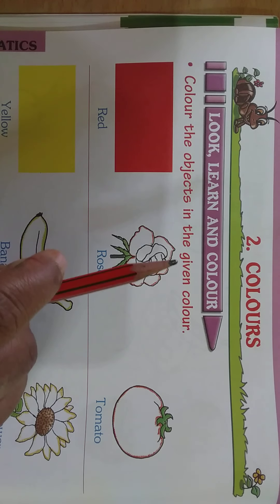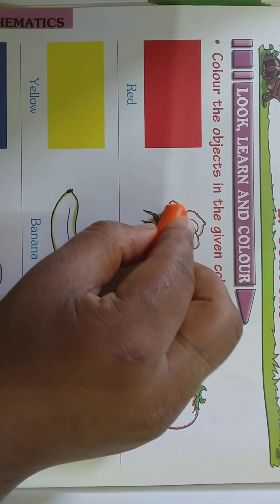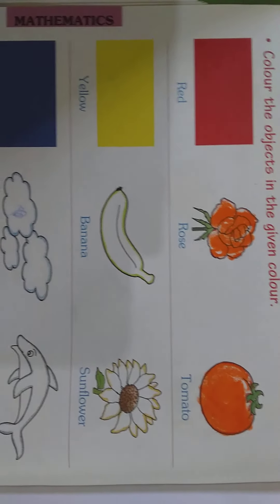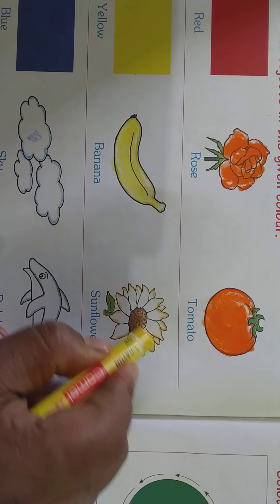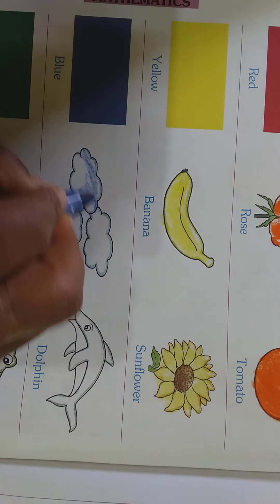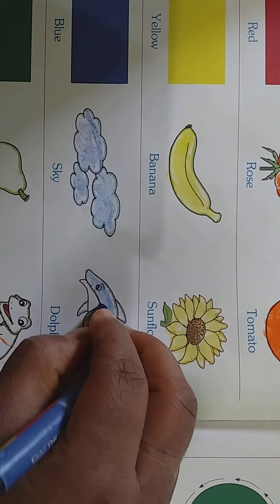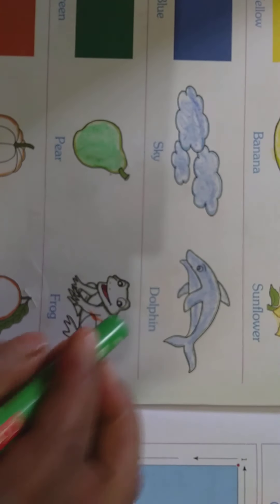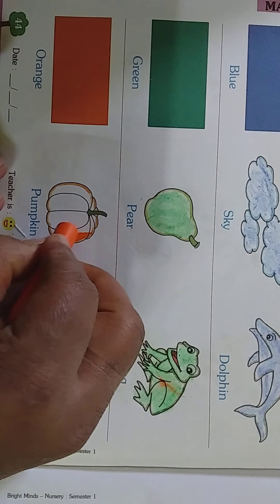Nursery Numeracy C 2 Colours